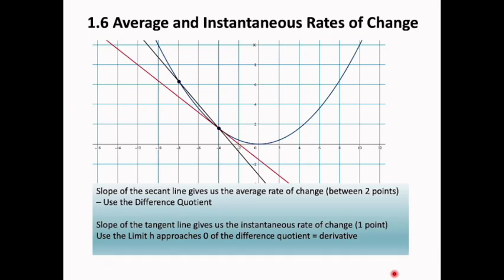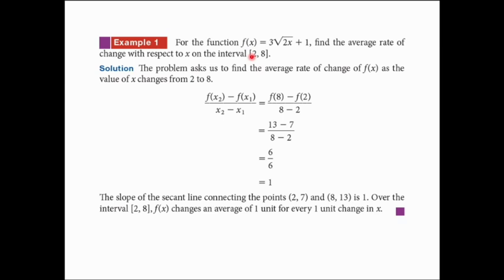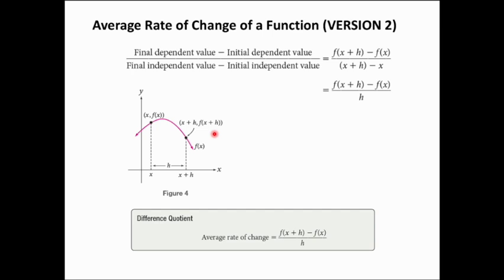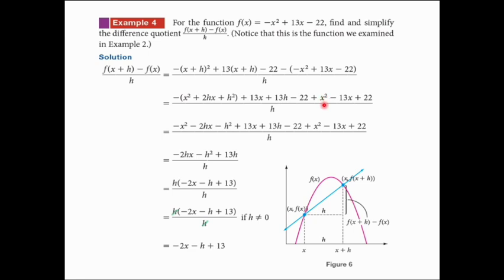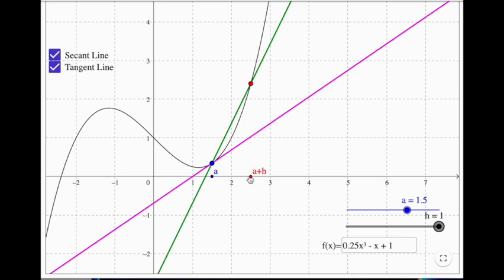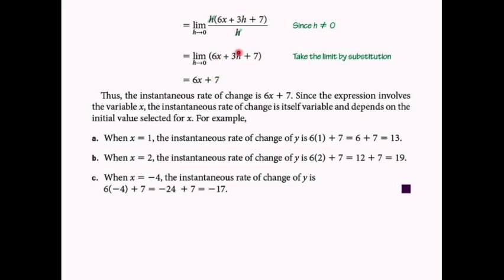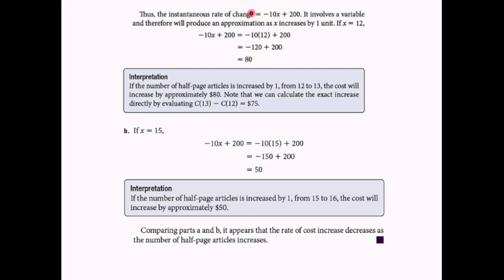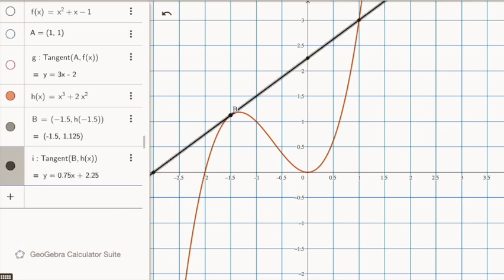MTH 1611 Lesson 1.6